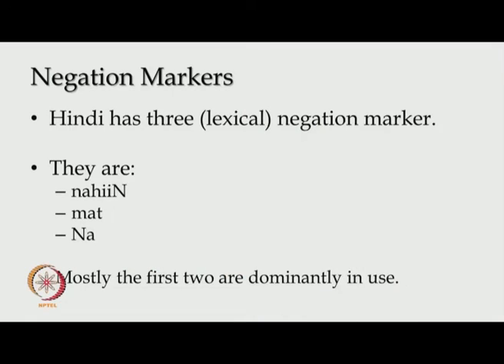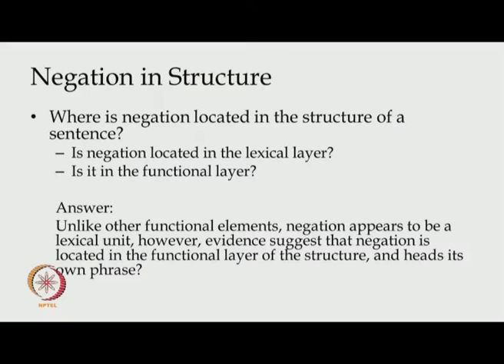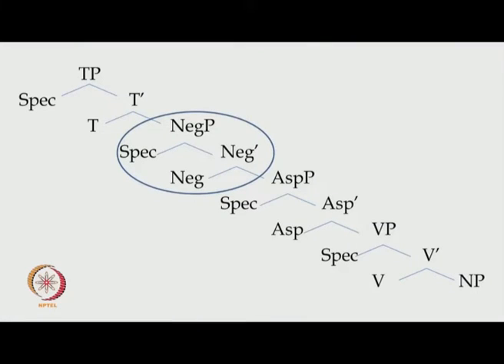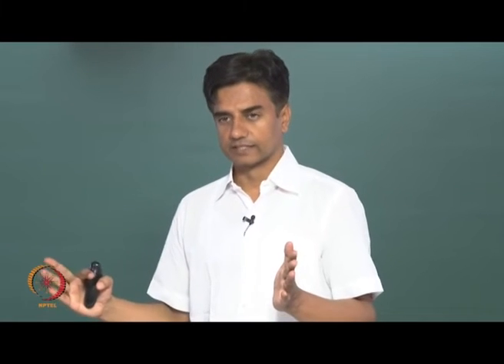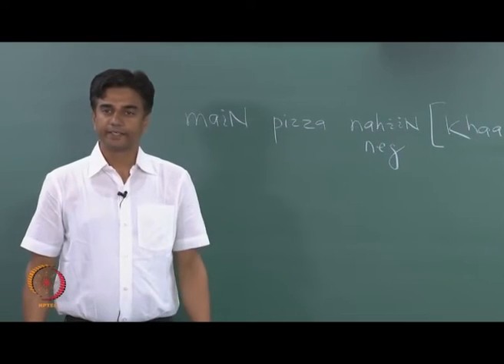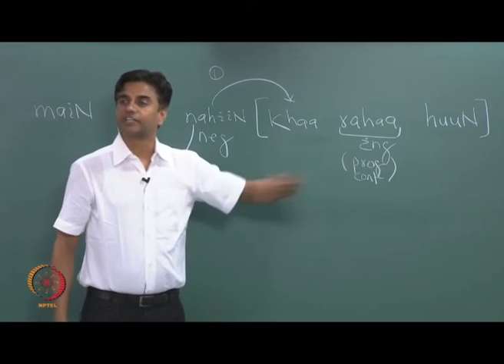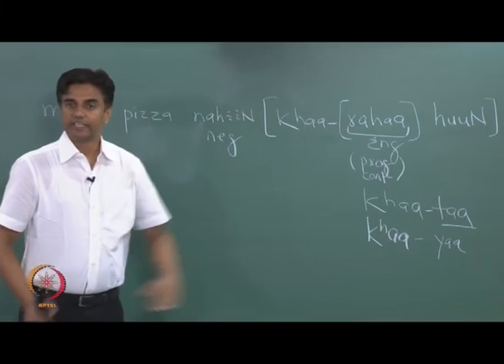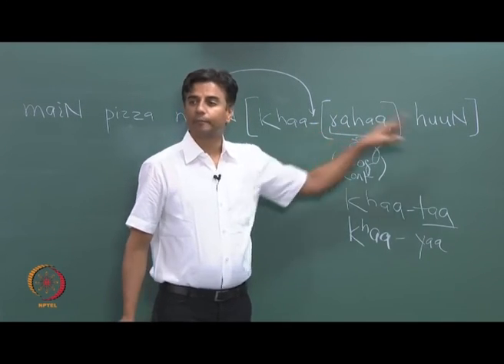Structure of Language and Negation